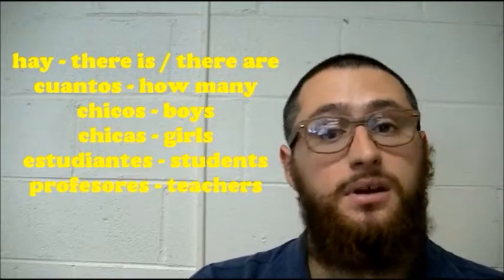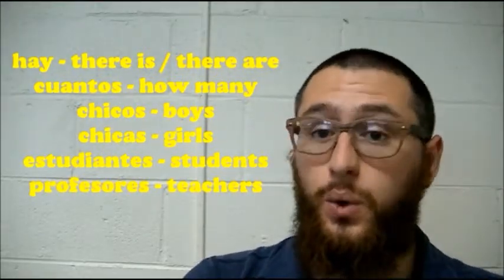Lesson 3: Numbers, Cuantos, and Hay